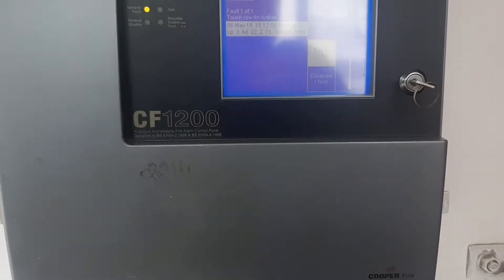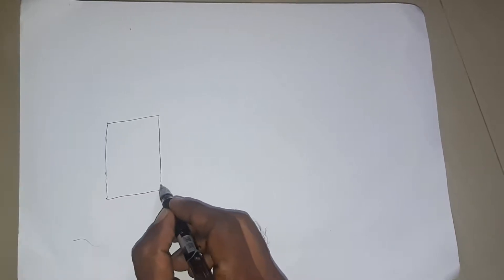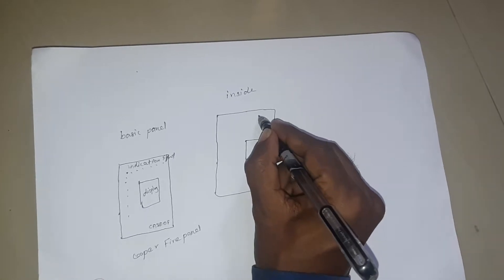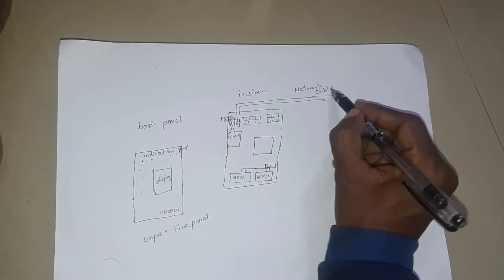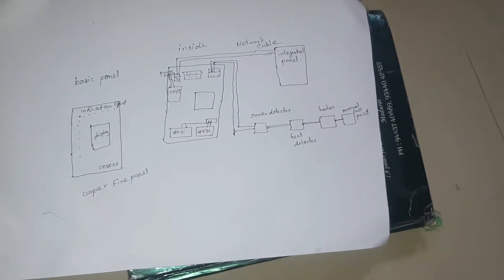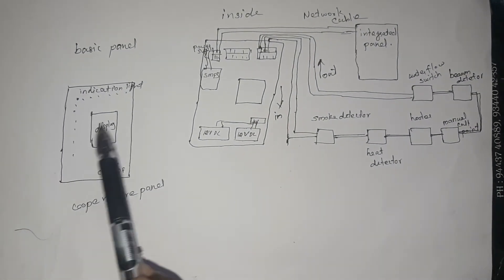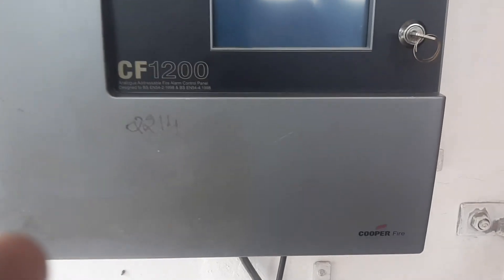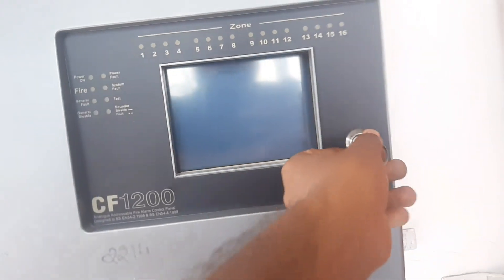Cooper fire alaram panel wiring connection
cooper fire panel Fire fighting system operation | basic function of fire fighting pumb | tamil | fire fighting system how to operating. Sprinkler pump working |hydrant pump working operation | pump room function | jocky pump working | diesel engine operation | auto mode manual mode off mode functions